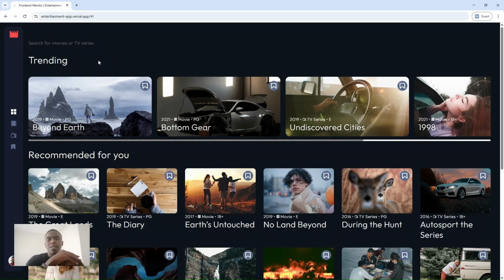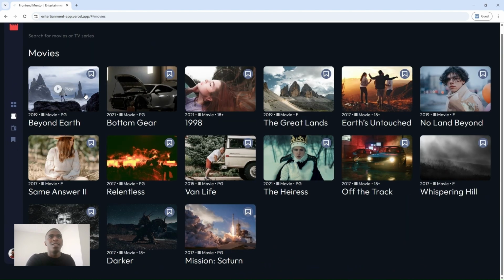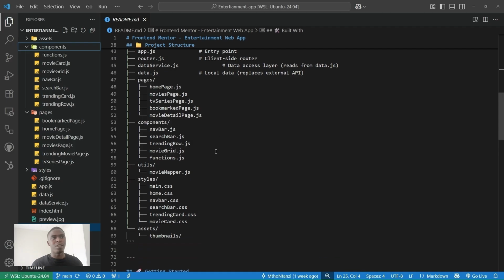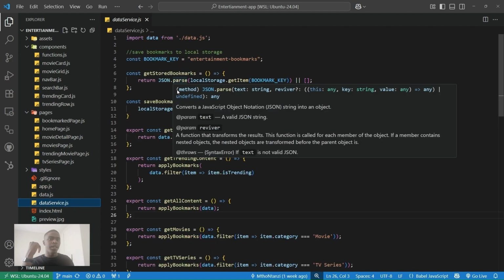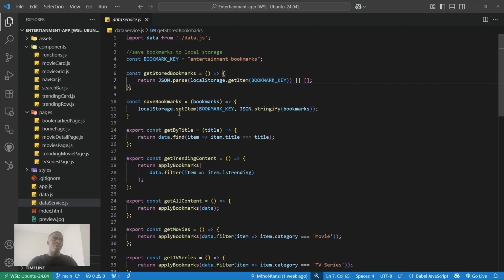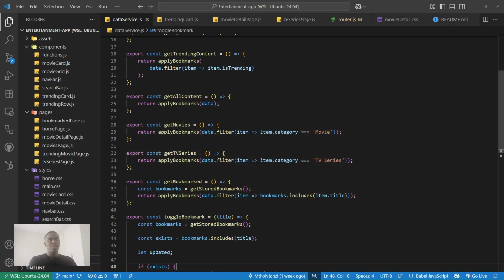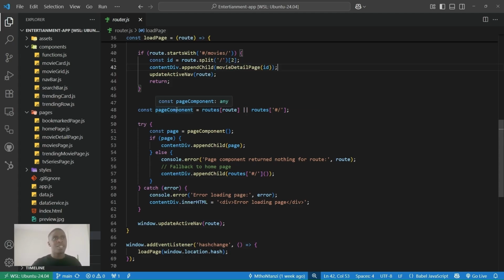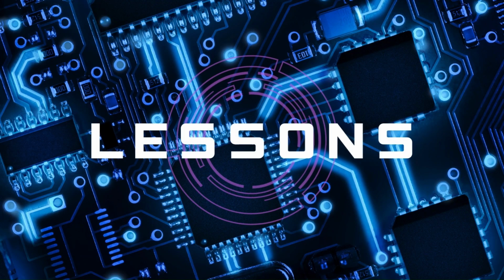I created a single page application without using a framework!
Built a fully responsive entertainment web app using pure HTML, CSS and vanilla JavaScript, no frameworks. Features include browsing movies and TV series, trending content, bookmarking with localStorage persistence, real-time search filtering, and a custom client-side router built from scratch.